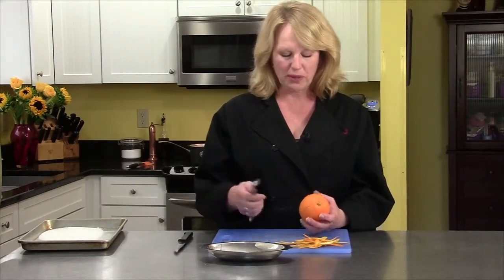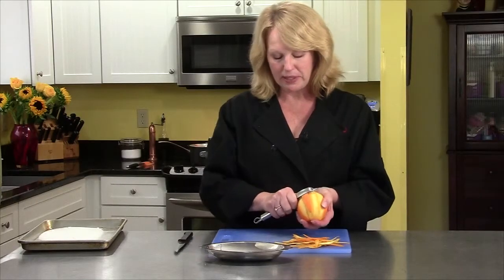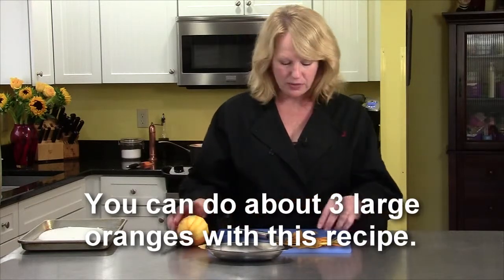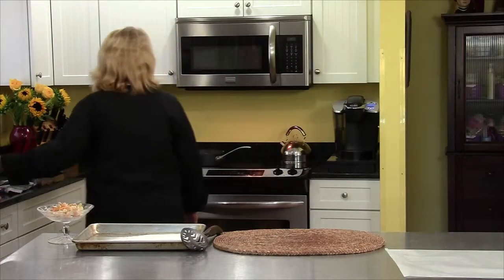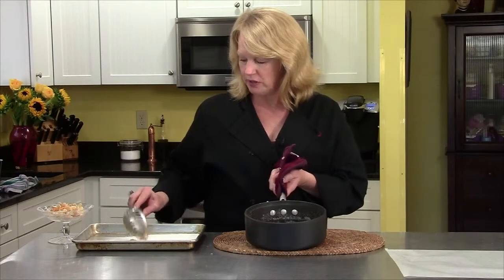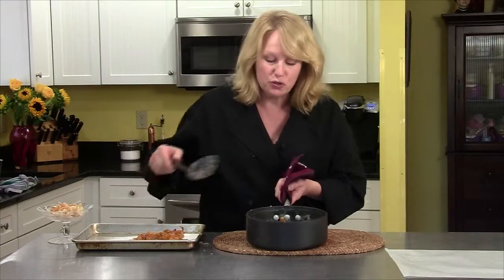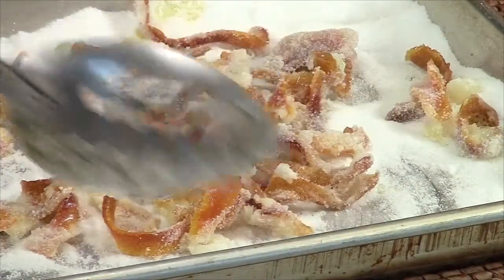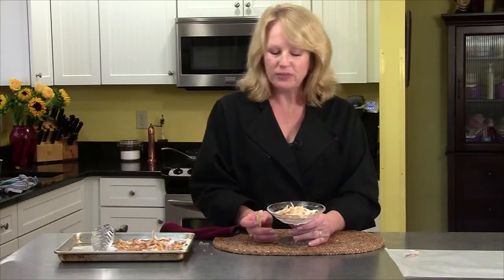TIK - Candied Oragne Peel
From our series about "Old Fashioned Foods"...Pam prepares Candied Orange Peel.